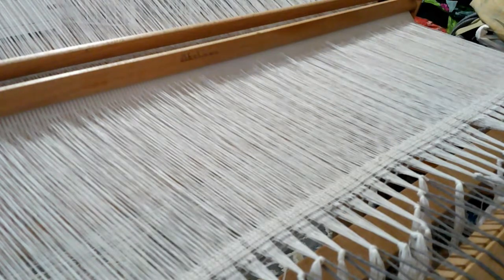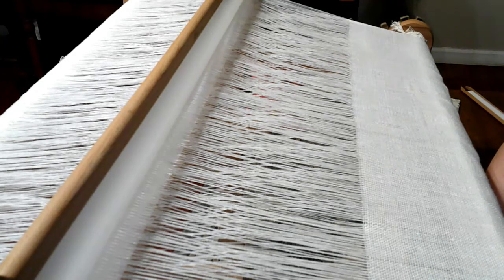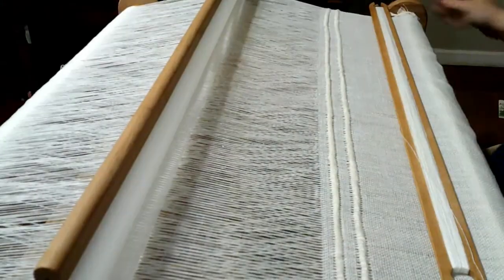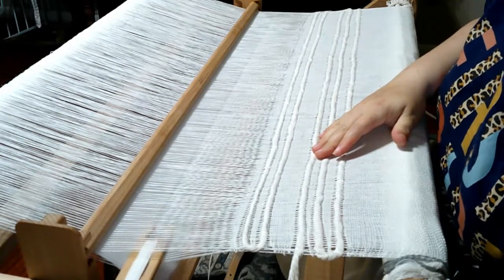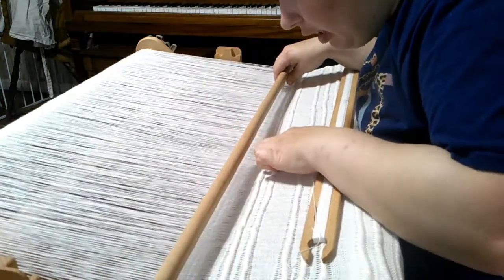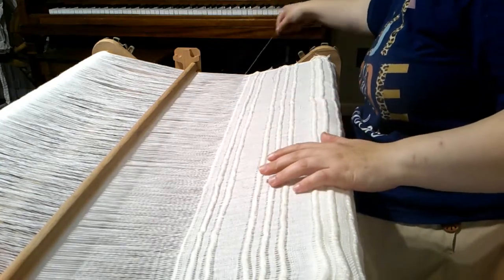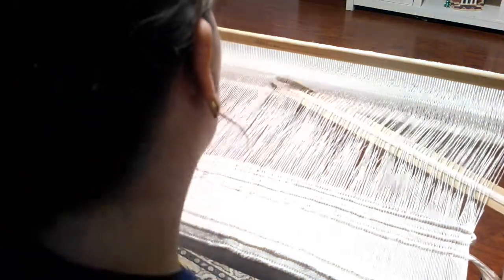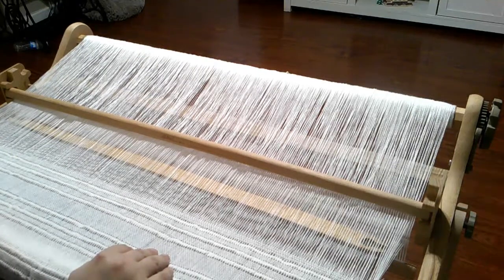The Weaving Pattern || Corded Petticoat Vlog #4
A few hours late, but here it is!  This month I wove the pattern to the corded petticoat.  I actually got one panel done, then filmed half of the 2nd panel.  For our pattern, I did 2 groups of 9 cords (3 groups of 3) which equals about 20" worth of fabric.  Next month we'll finish a panel at which time we'll be ready to take it off the loom and get it all ready to sew!

If you're just joining us, here are the previous videos in this series: